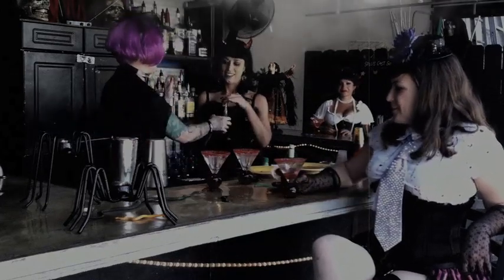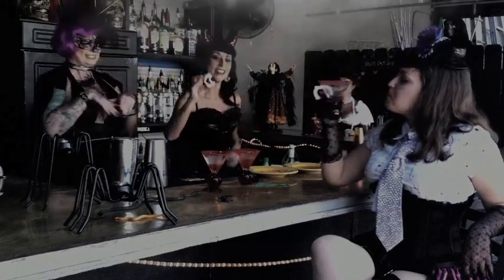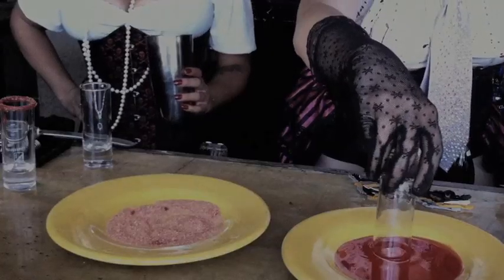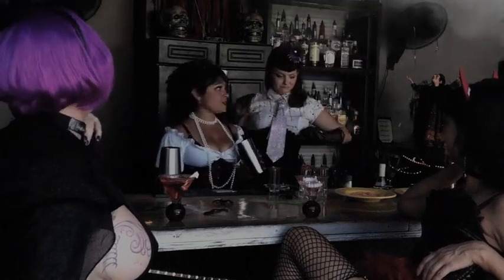Barn Burner Babes - How To Make A Vanilla Vampire Bite and a Candy Apple Shot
Episode #1 - The sexy Barn Burner Babes show us how to make a Vanilla Vampire Bite and a Candy Apple Shot for Halloween